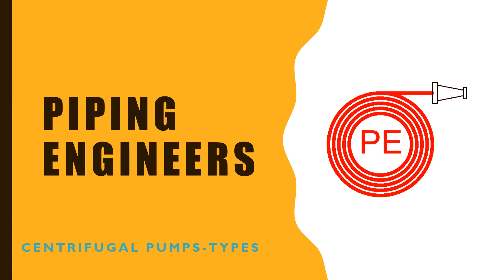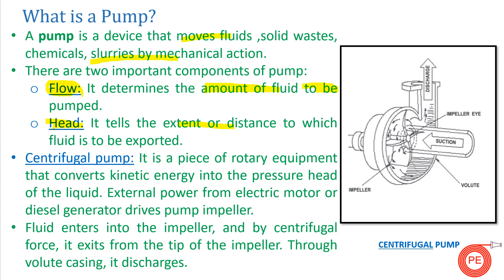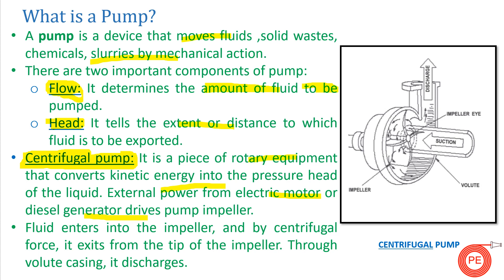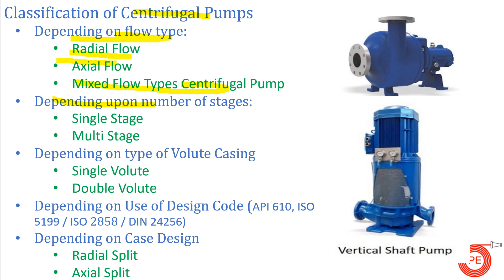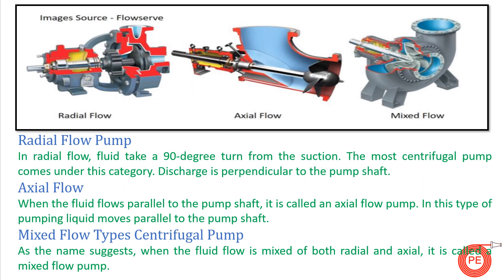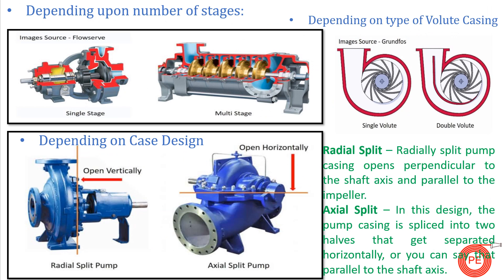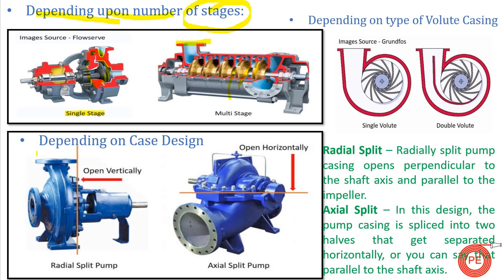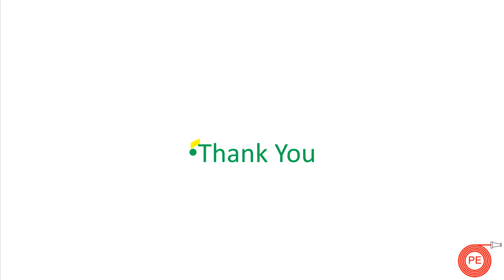what is a Centrifugal Pump & its types|Centrifugal pump working principle|use of centrifugal pump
Detailed Explanation of Types of centrifugalpumps ?
What is a pump?
What are different types of pumps ?
Working of centrifugal pumps ?
parts of centrifugalpumps
use of centrifugal pump in chemical engineering
use of centrifugal pump in chemical industry
use of centrifugal pump in plumbing